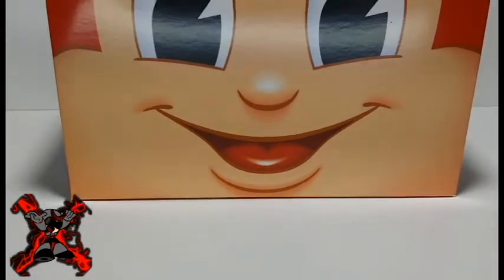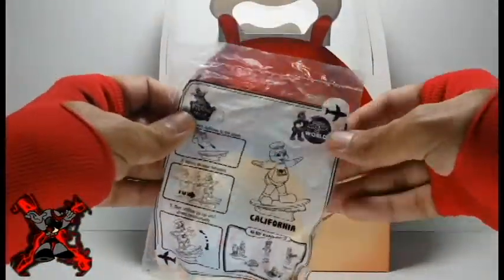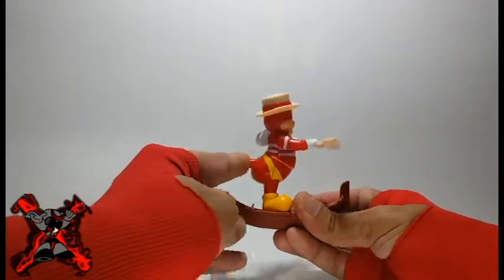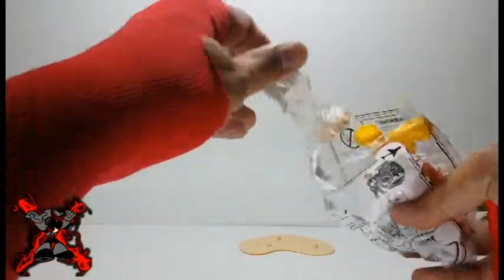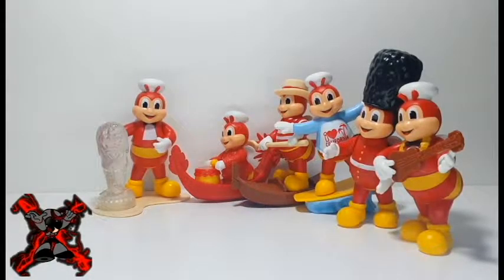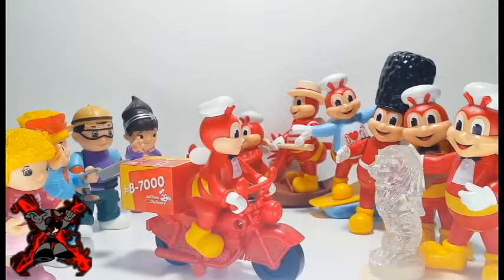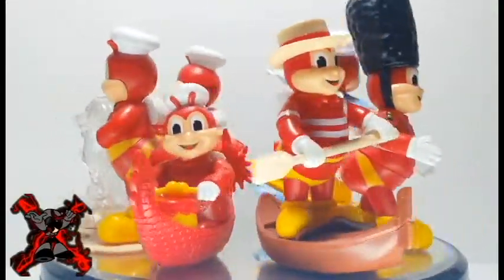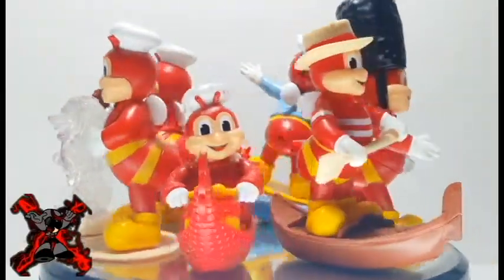Jolly Kiddie Meal Jollibee Around the World 2